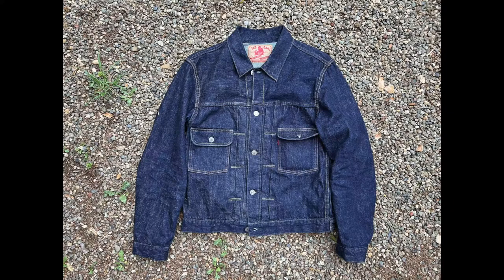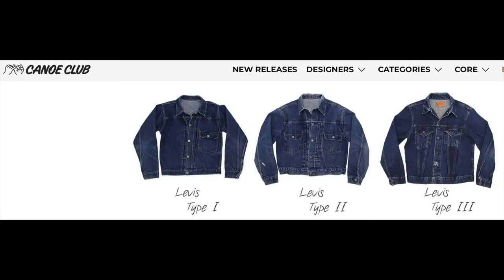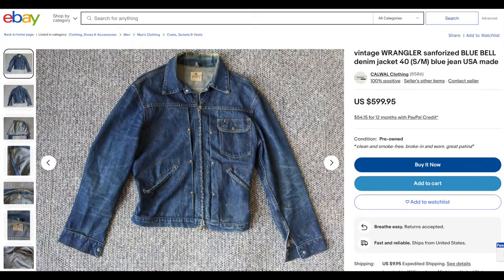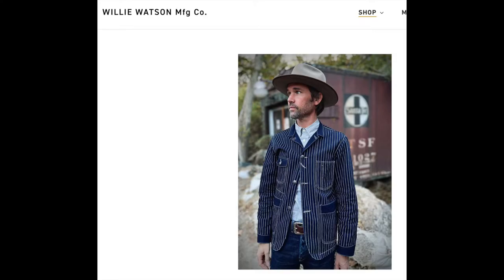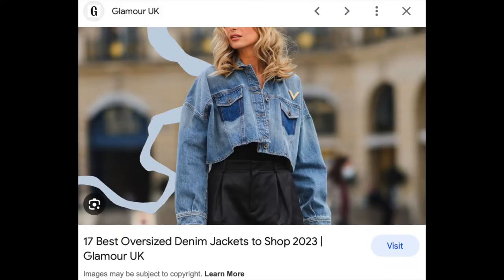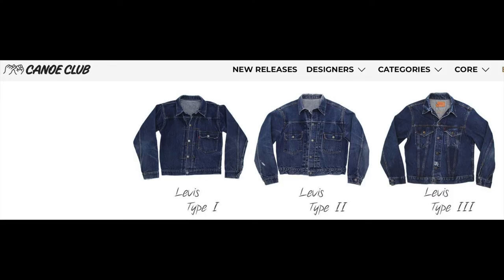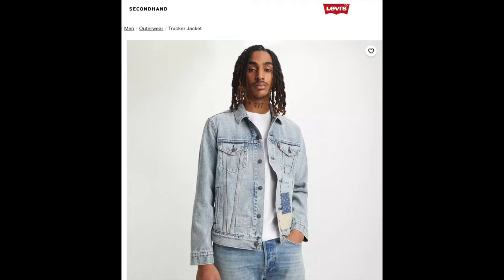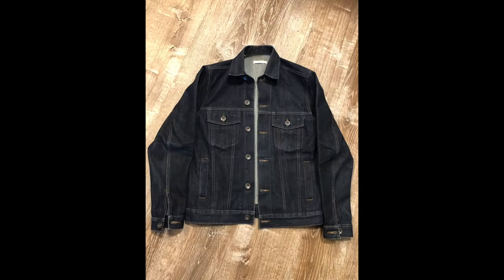How to Choose a Denim Jacket (Why I chose the Levi Type II)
Denim jacket categories:

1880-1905 Levi Triple Pleat Blouse

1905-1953 Levi Type 1 506xx blouse (jacket)

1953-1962 Levi Type 2 507xx jacket

1962-present Levi Type 3 557xx jacket

Wrangler 124MJ (originally Hudson Overall Co and then later Blue Bell Overall Co, which ultimately changed to Wrangler in 1943)

Lee Storm Rider

Lee 101-J

Mister Freedom Ranch Blouse (based on Levi Triple Pleat and Wrangler)

Car/rail coats and chore coats

I think the Lee and Wrangler and Mister Freedom jackets are great for a western/country/cowboy vibe, or if you just want to look different from most people. The Levi T1 is great for ultra vintage aesthetics and those who want a roomy/box fit, either for looks or their body type. Levi T3 looks the most modern and will blend in; it’s very cool and classic, however I don’t love the slim fit or the lack of unique vintage details. Levi T2 provides all the greatest qualities of T1/3 IMHO, in terms of form and fit and features. T2 is the best all around denim jacket design of all time IMHO.